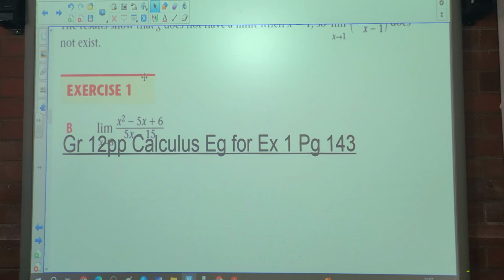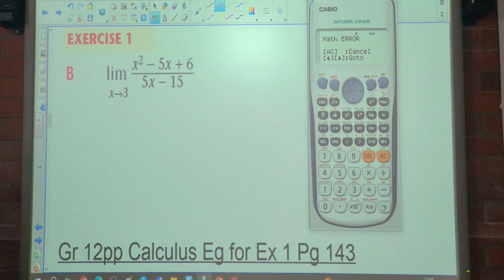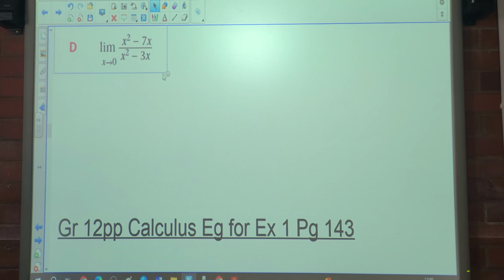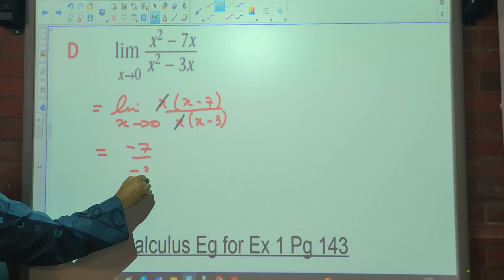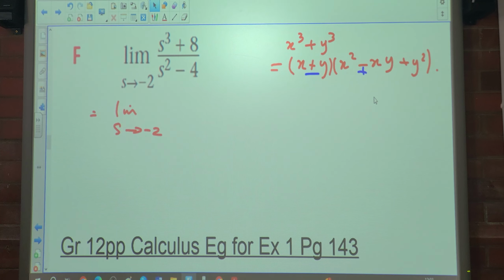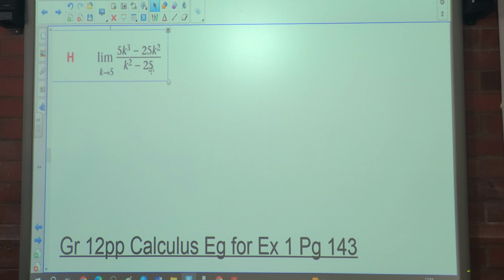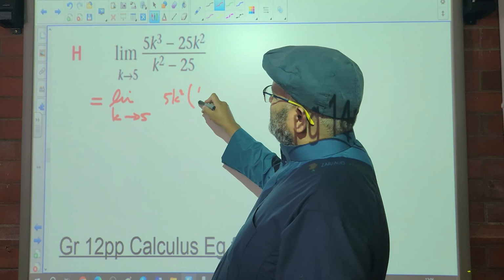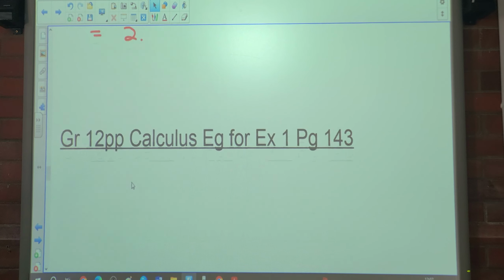What is Differential Calculus | Differential equations general solution | Mogamat Nabeel Bardien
Welcome to the realm of mathematical elegance and precision! In this enlightening video, join Mogamat Nabeel Bardien, your friendly guide through the intricacies of differential calculus and equations. Whether you're a student grappling with the fundamentals or an enthusiast eager to deepen your understanding, this video promises to demystify these concepts with clarity and insight.

Differential calculus, often regarded as the cornerstone of modern mathematics, is a powerful tool for analyzing change. From determining rates of change to unraveling the slopes of curves, its applications are vast and profound. But fear not! With Mogamat Nabeel Bardien by your side, you'll navigate through the labyrinth of derivatives and differentials with ease.

But that's not all! Dive deeper into the realm of differential equations, where variables and functions intertwine in elegant harmony. Understand the significance of general solutions and how they pave the way for understanding dynamic systems in physics, engineering, and beyond. Mogamat Nabeel Bardien's lucid explanations and illustrative examples will illuminate even the most intricate concepts, empowering you to tackle differential equations with confidence.

Prepare to embark on a journey of intellectual discovery as Mogamat Nabeel Bardien breaks down complex theories into digestible nuggets of knowledge. With a blend of passion, expertise, and pedagogical finesse, he transforms abstract mathematical concepts into tangible insights that resonate with learners of all levels.

So, whether you're a student striving for academic excellence, a professional seeking to enhance your skill set, or simply a curious mind hungry for knowledge, this video is your gateway to mastering the art of differential calculus and equations. Get ready to unlock the secrets of the mathematical universe and embark on a transformative learning experience with Mogamat Nabeel Bardien as your trusted mentor.

Don't miss out on this opportunity to enrich your understanding of one of the most profound branches of mathematics. Hit the play button now and embark on a journey that will expand your mind and sharpen your analytical prowess!

Ex 1 Limits

Full Lessons
Lesson 1